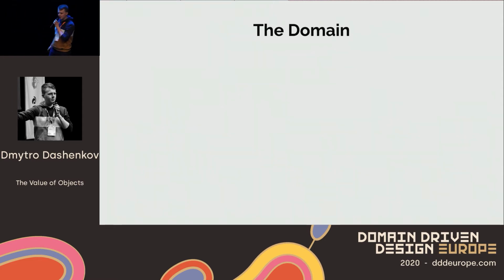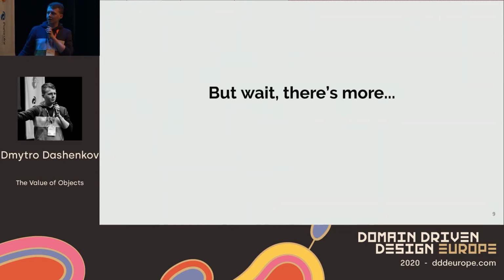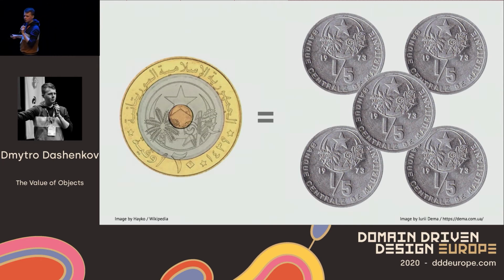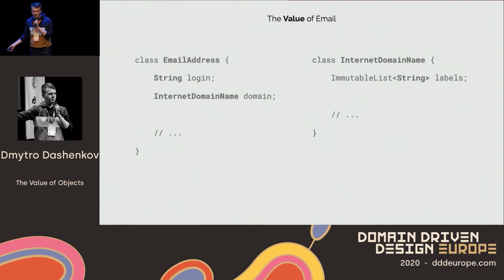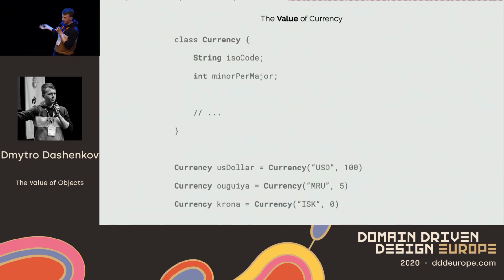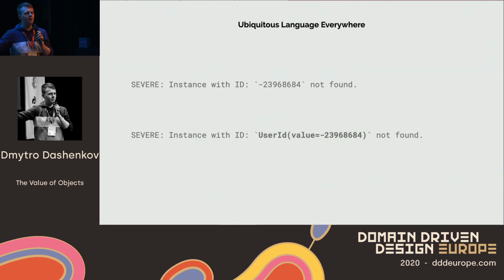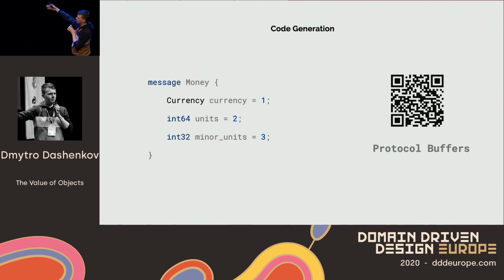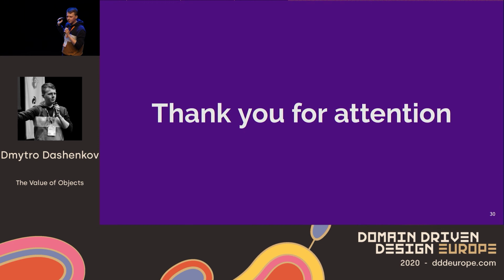The Value of Objects - Dymtro Dashenkov - DDD Europe 2020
Lightning Talk
Domain-Driven Design Europe 2020